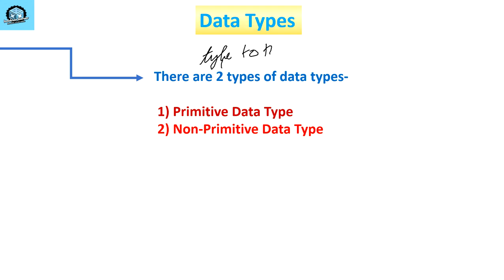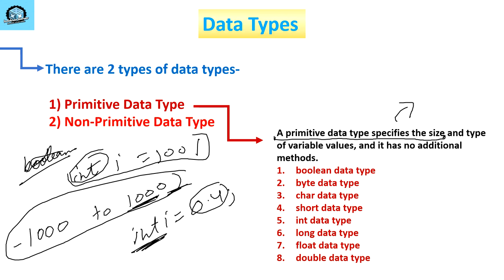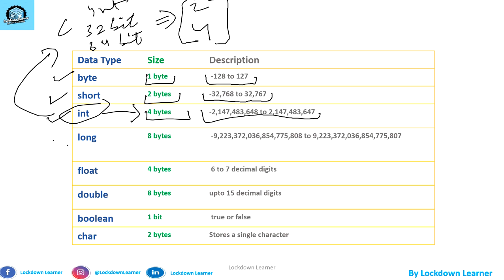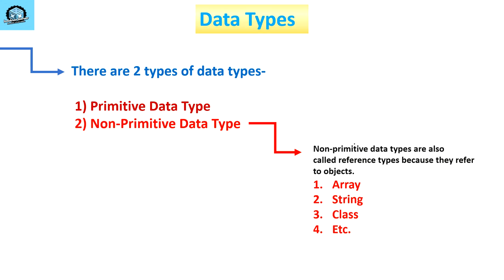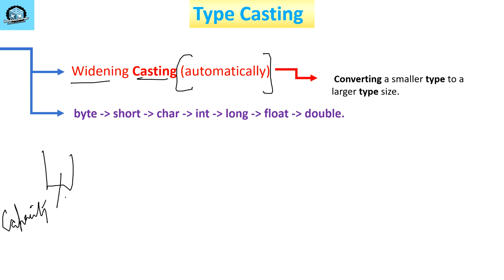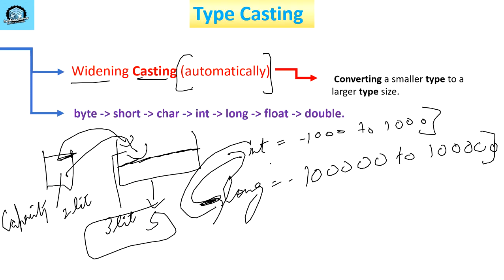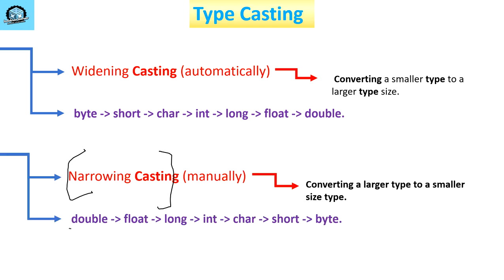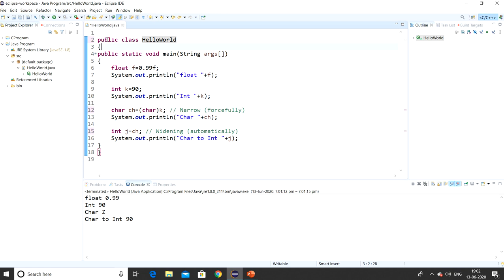Java Tutorial For Beginners 6 - Data Types and Type Casting in Java || Lockdown Learner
The goal of this course is to provide you with a working knowledge of Java applications. We'll start with the basics, starting from installing Java on different Operating Systems like Window, Mac and Linux on variety of IDE's e.g. Eclipse, IntelliJ Idea, Netbeans etc. Then we will learn all the basic concepts in Java Programming Like Variables, Data Types and Operators, Control Statements Types, Classes, objects, constructors, initialization blocks, type of variables, methods and Garbage collection, Object Oriented Programming Concepts: Encapsulation, Inheritance, Ploymorphism and Abstraction, Access specifier, String, StringBuilder and Wrapper classes, Exception, Enumeration. This tutorial will include java examples for beginners. java beginners tutorial. mit java programmieren. java online tutorial. compiler java. Java (Beginner) Programming Tutorials.

data types in java pdf

difference between primitive and non primitive data types in java

reference data types in java

java data types hackerrank solution

long data type in java

Page navigation